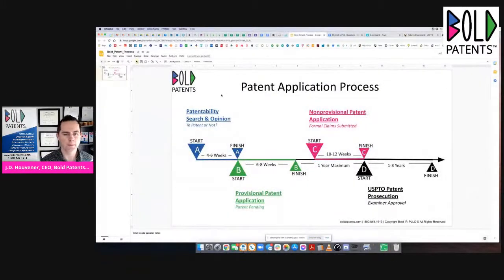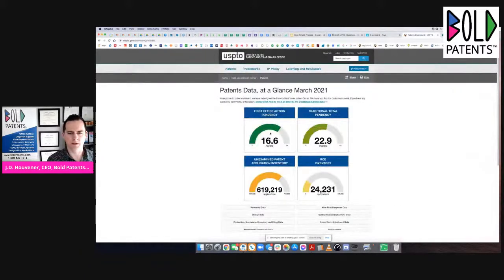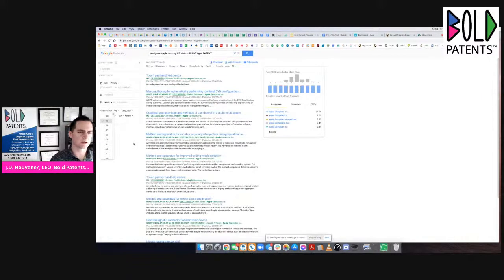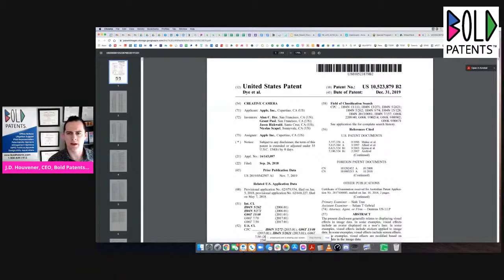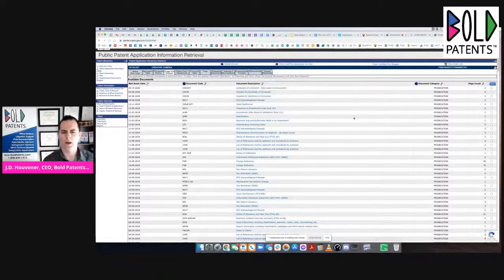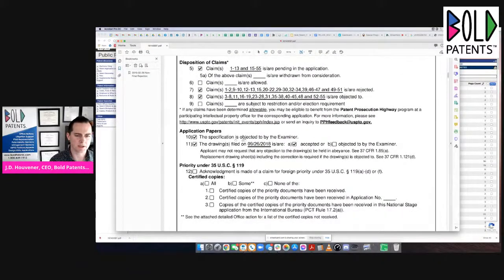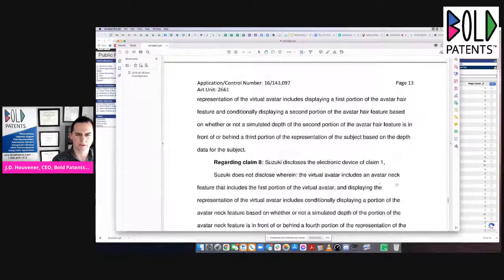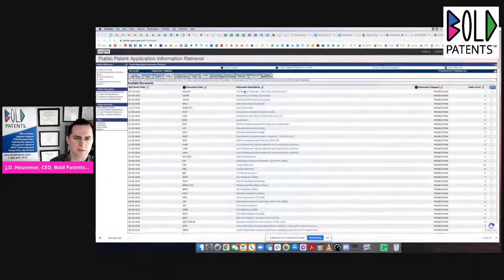What is an Office Action? With Patent Attorney, J.D. Houvener of Bold Patents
Come learn about the entire patent process from conception/idea phase to patent granted from Bold Patent's Founder, J.D. Houvener.

There is a LOT of misinformation out there in this area of the law, and I've made it my mission to educate and inform inventors of all walks, especially those solo inventors out there making the world better through their ingenuity and innovation.

I love interacting with live audiences, it's fun to help people that are trying to do good in this world. So, let's come together and learn how to do this right!

LEGAL NOTICE: By attending this webinar, you are not becoming a client of Bold Patents nor of J.D. Houvener. DO NOT share your specific invention with me or anyone else on this webinar. Confidential discussions and consultations can be scheduled so that we can discuss your specific invention with a Patent Attorney. This forum is for general questions about the process, not about specific legal advice.